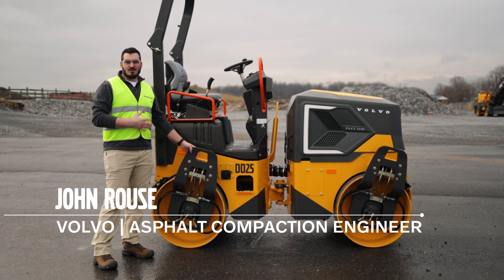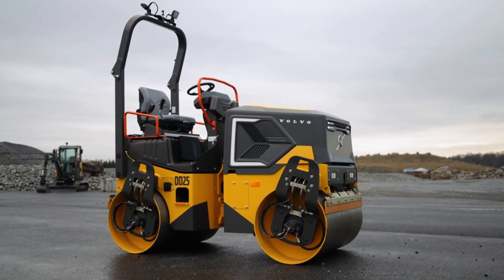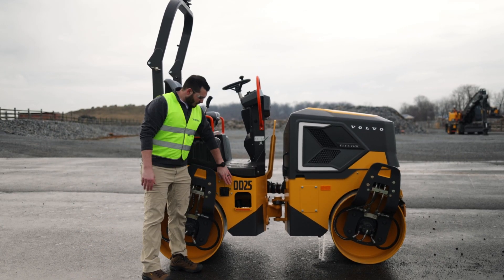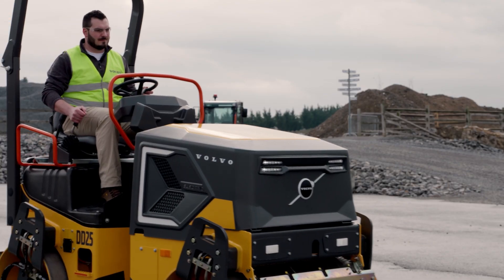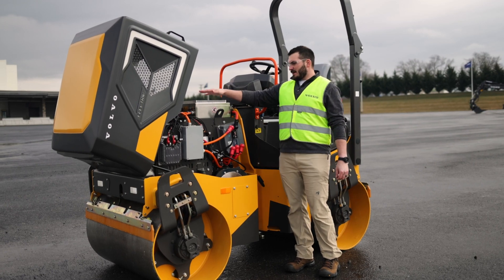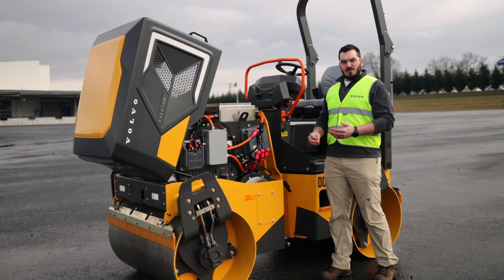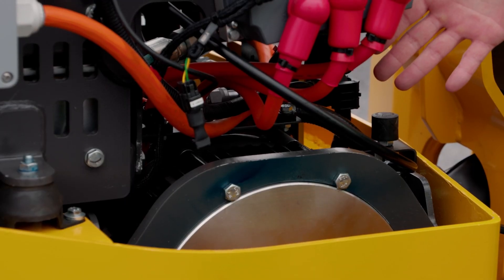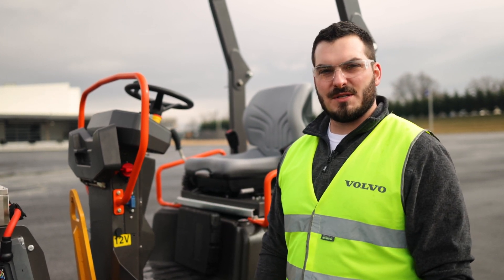Volvo DD25 Electric Compactor Walkaround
Introducing the newest addition to our lineup of electric machines, the DD25 Electric is the first Volvo CE produced electric machine designed specifically for the asphalt industry. The DD25 Electric will be unveiled at CONEXPO 2023 in Las Vegas, from March 14-18 – and is expected to be available in select markets from Q1 2024.